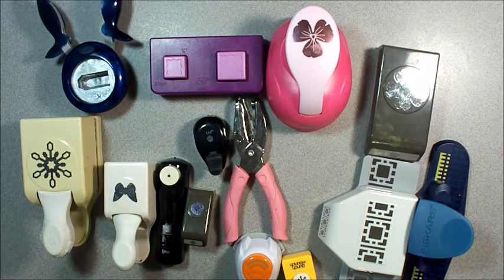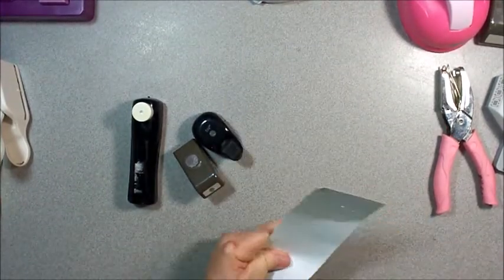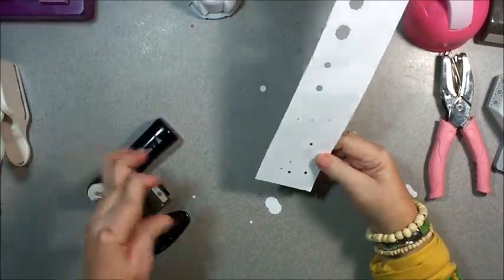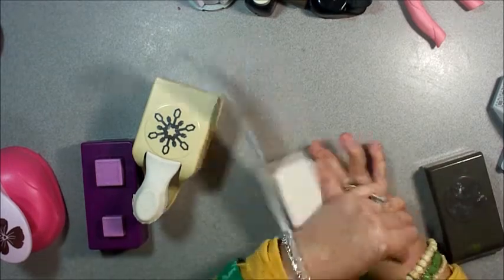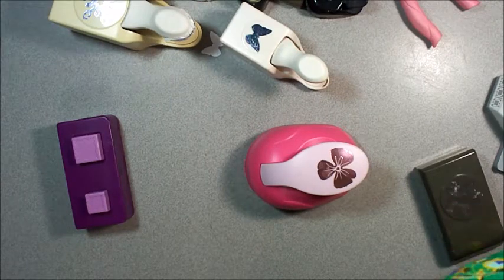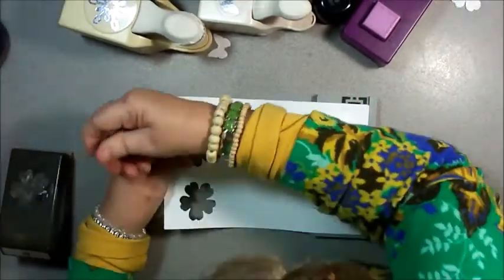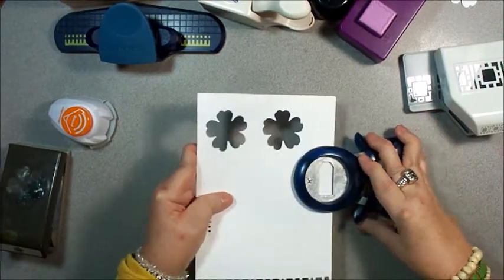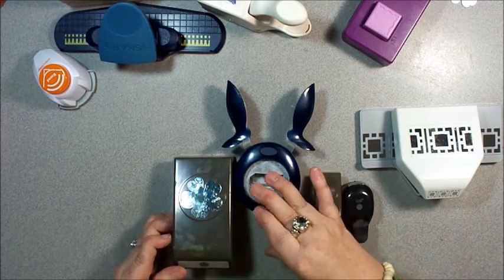Let's Talk Paper Punches, A Paper Punch Brand Comparison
I recommend that you only buy paper punches for things that you will punch repetitively as they are an investment.  For me, I prefer punches to dies since I don't have to crank the punch though a Big Shot or Cuttlebug as you do with the dies.
My recommendations for punches are as follows:
All Stampin' Up and EK Success punches are great as well as only the squeeze style Fiskars punches.
There is a product that might make punching easier if you use punches with a button on top and not a lever.  My friend Linda found a product called the Craft Punch Mate and this is the only place she or I could find on the web that sells it .  Please remember that it only works with the button punches.